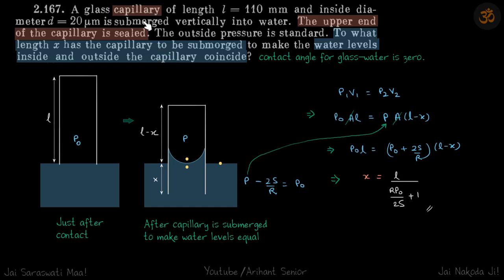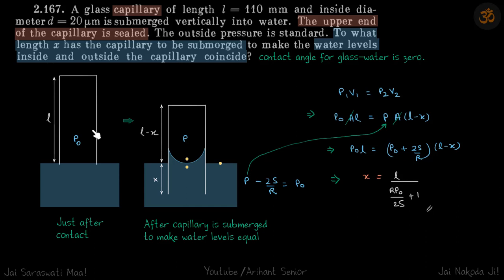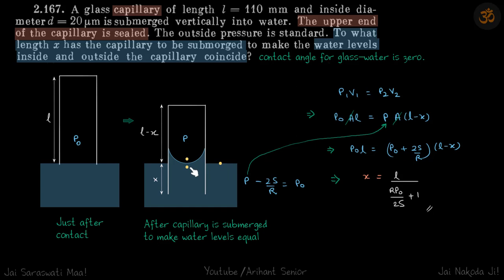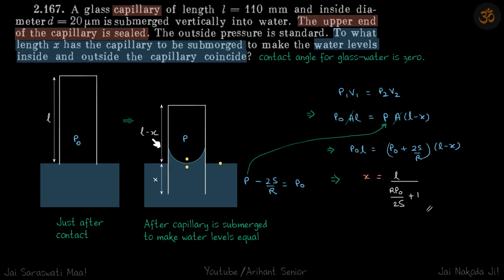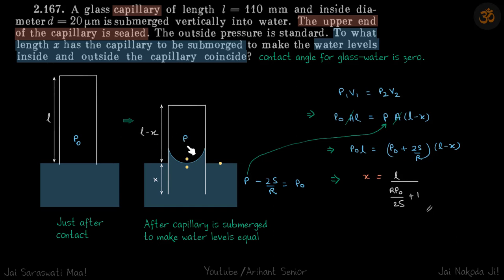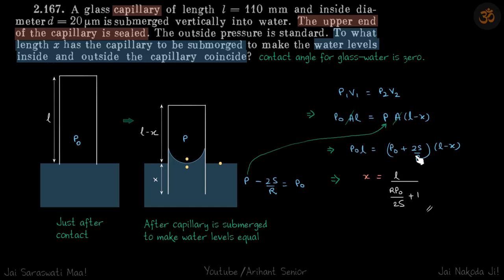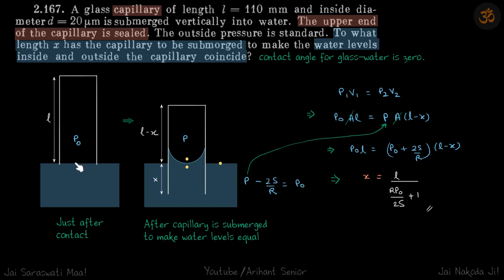2.167 | Irodov Solutions | Thermodynamics